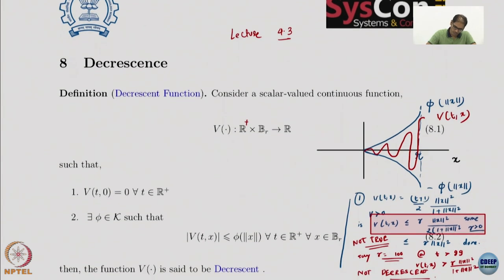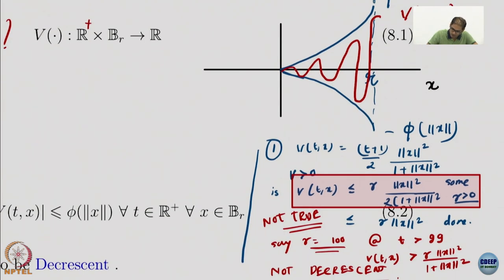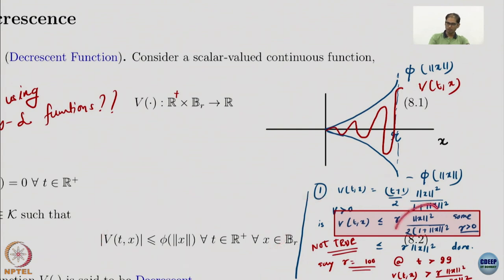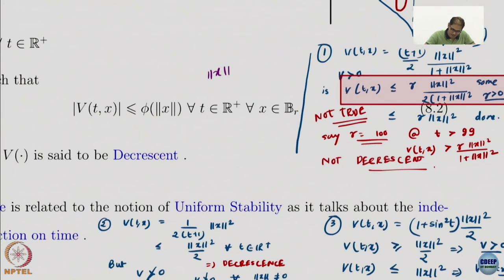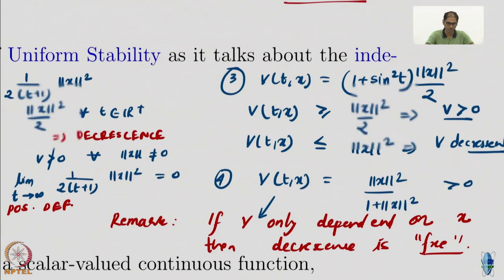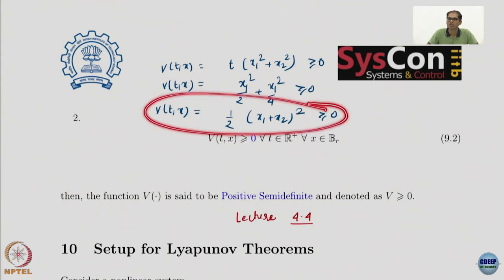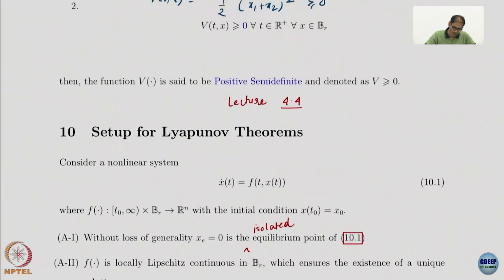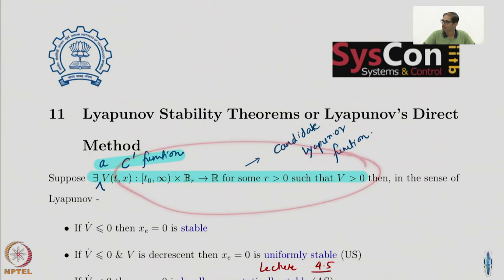Week 3 : Lecture 15 : Lyapunov stability Theorems- Part 3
Lecture 15 : Lyapunov stability Theorems- Part 3